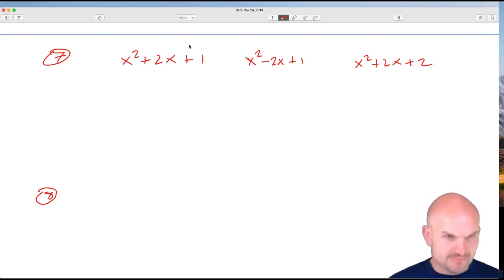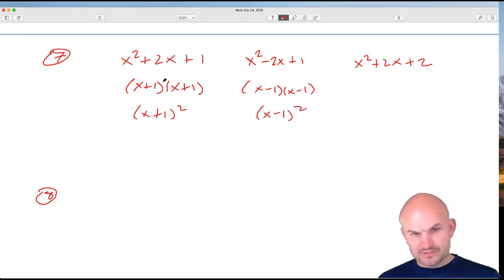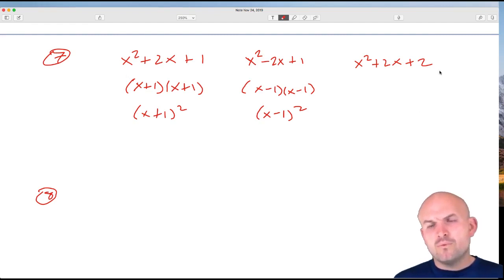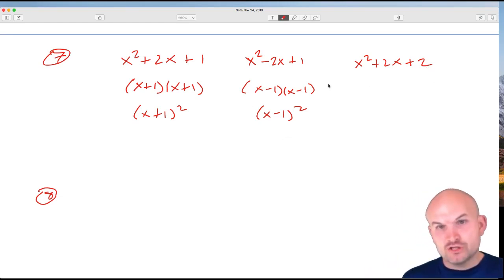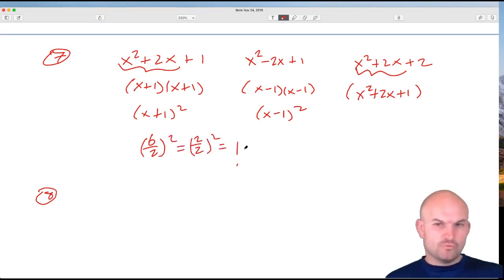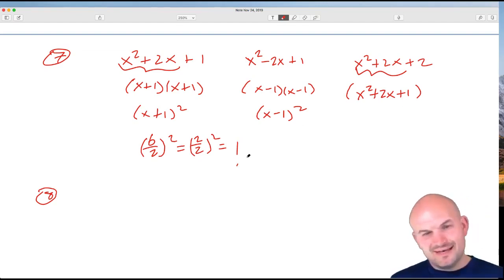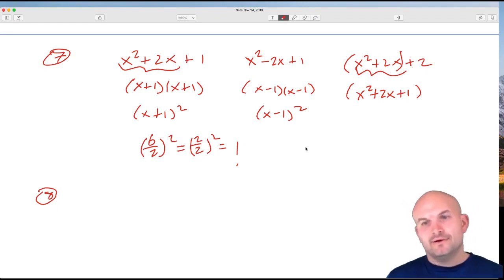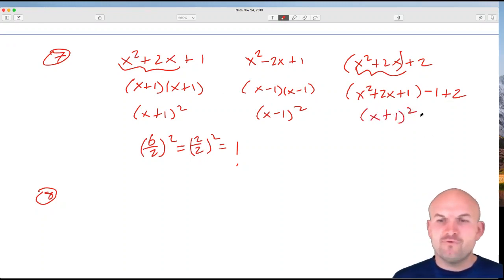Learning Completing the Square | Algebra 2